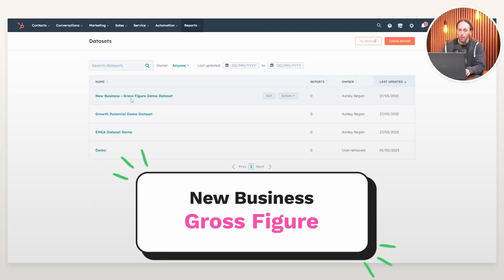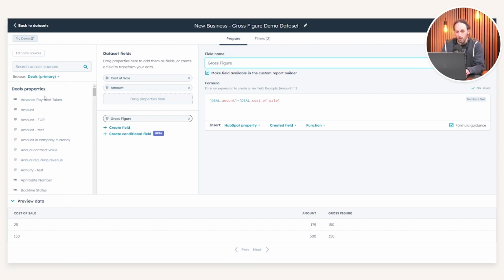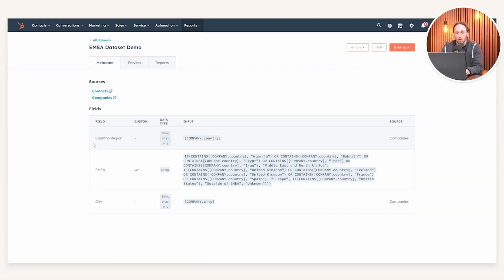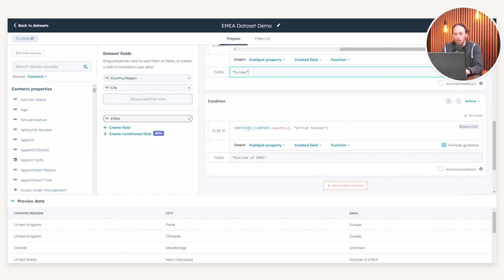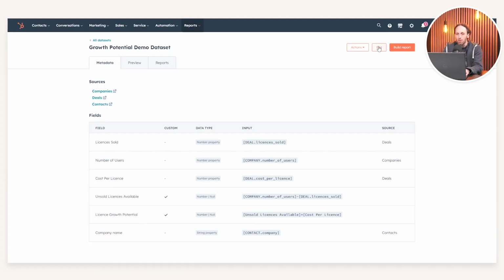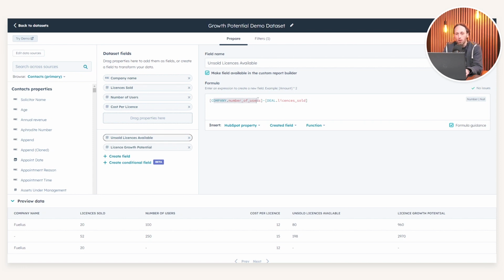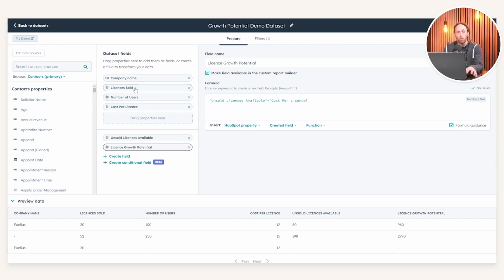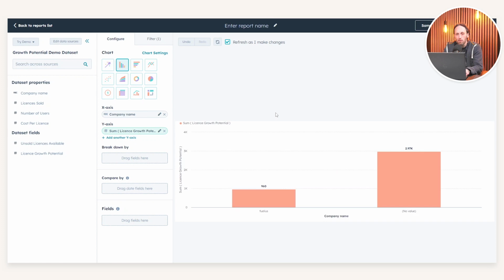3 things you didn't know you could do in HubSpot Operations hub!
What we cover in this HubSpot Operations hub demo:
1. How to calculate new business gross figure
2. How to identify EMEA dataset
3. How to calculate forecasting

Timestamps
0:00 Introduction
0:14 Tip 1 - How to calculate new business gross figure
1:42 Tip 2 - How to identify EMEA dataset
3:12 Tip 3 - How to calculate forecasting